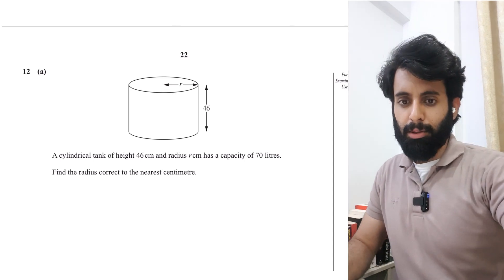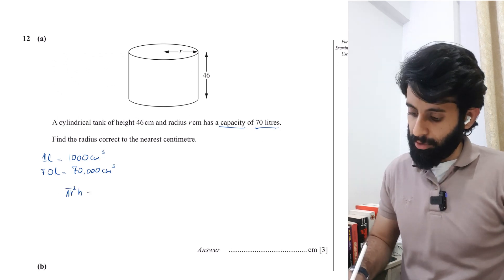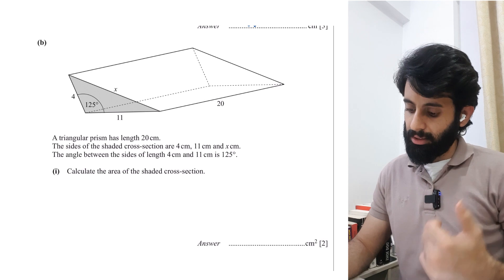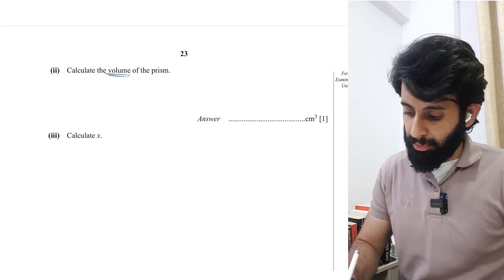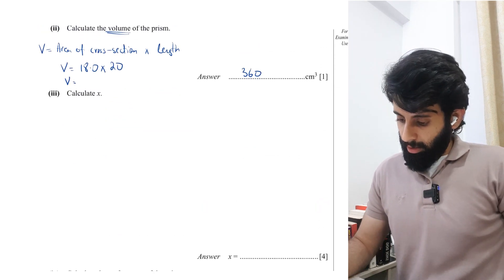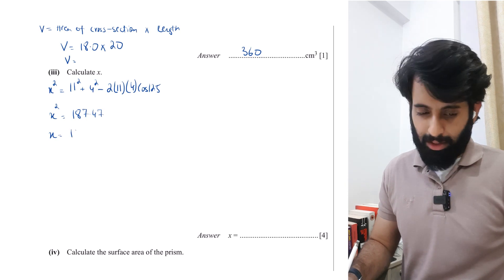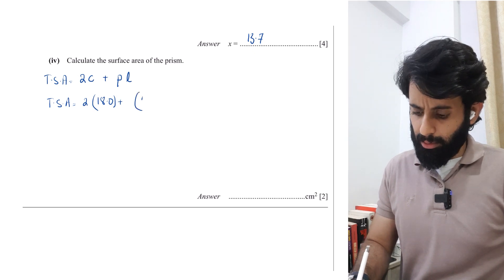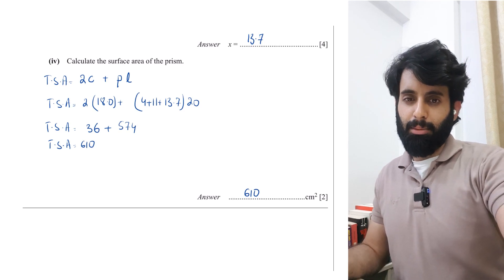O Level/IGCSE Math - Mensuration (Past Paper Question 3)